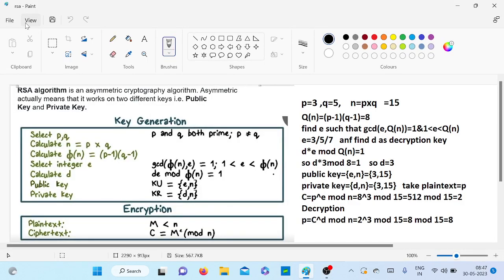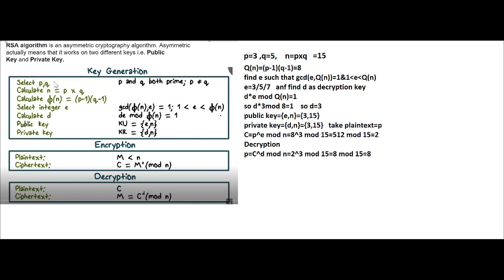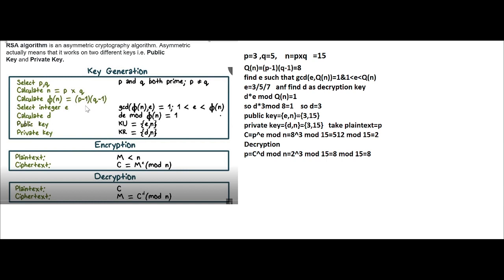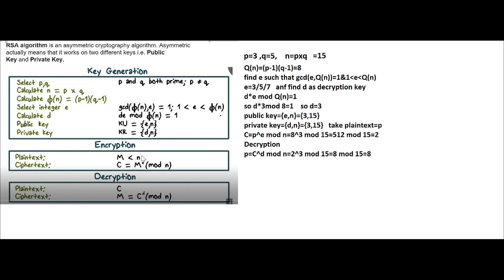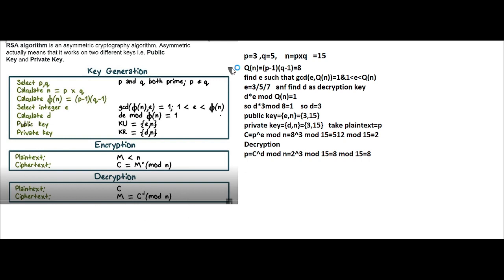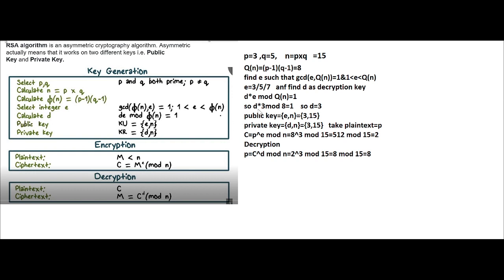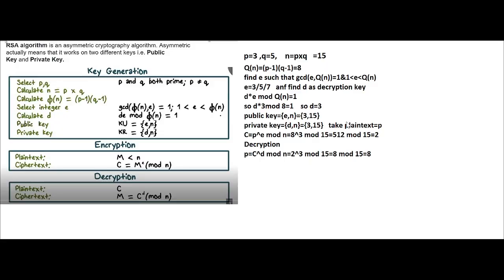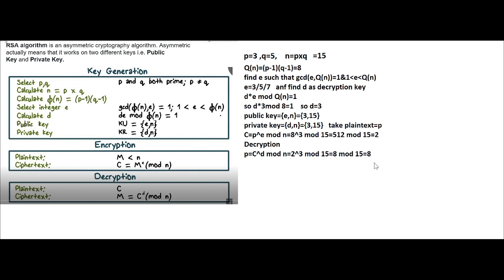RSA algorithm in cryptography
RSA ENCRYPTION IGNOU 4TH SEM NETWORKING